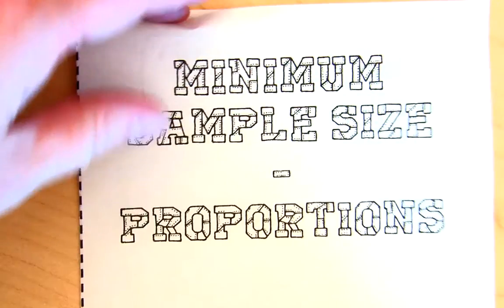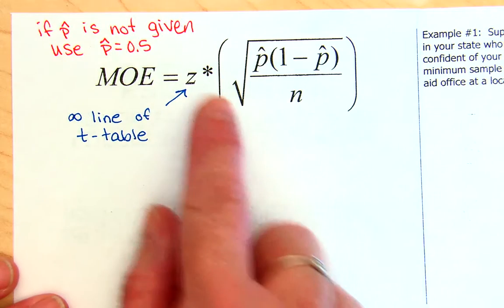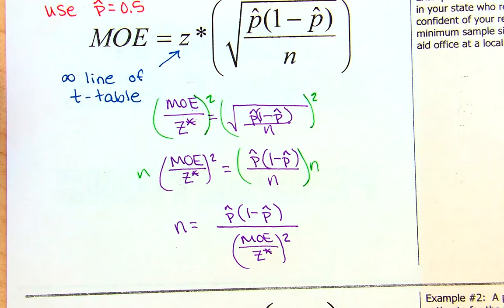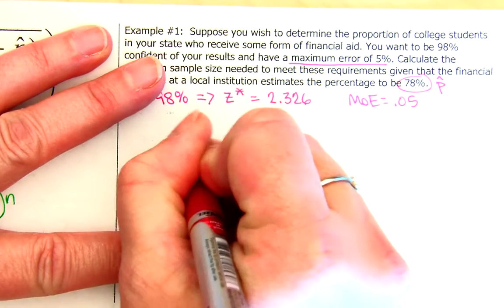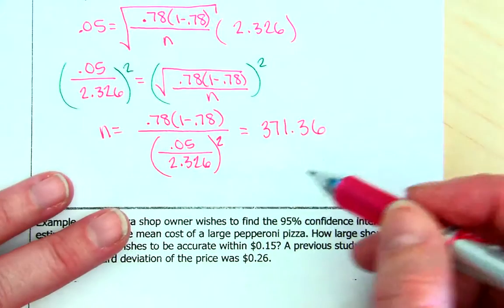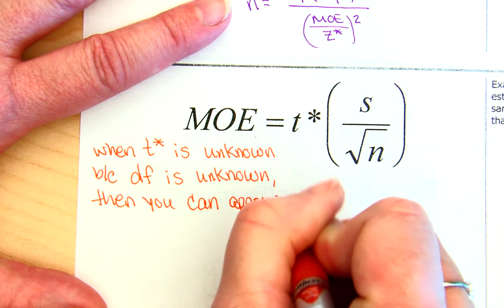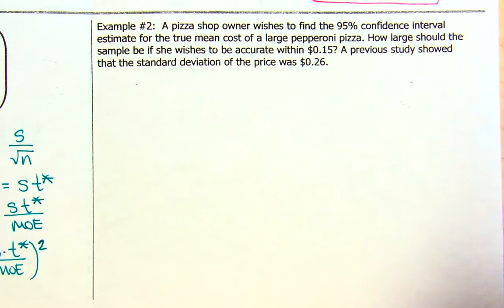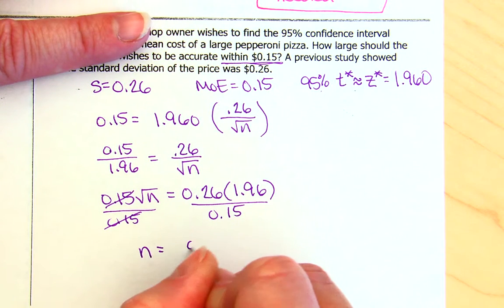3 11 19 AP Stat Minimum Sample Size notes